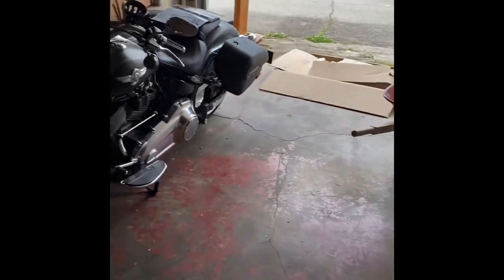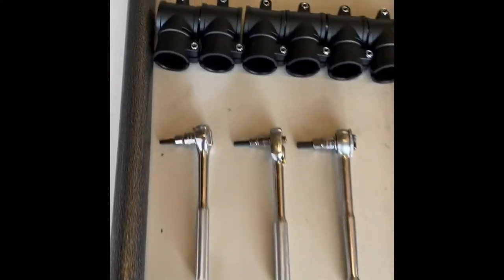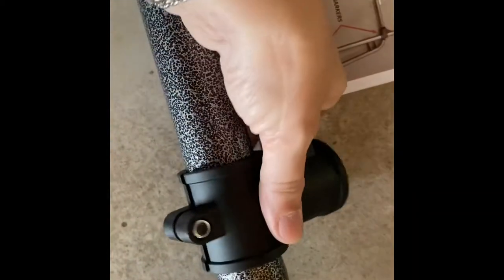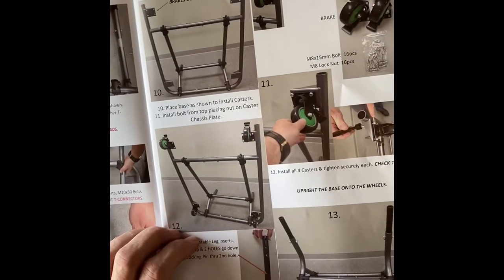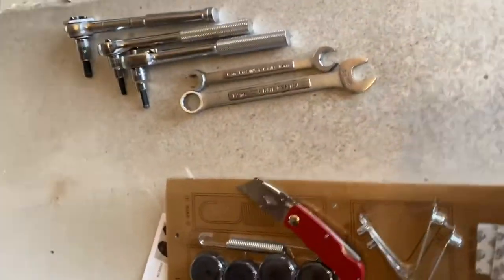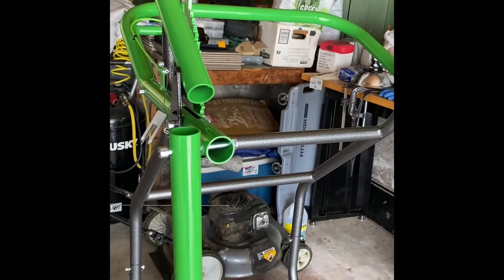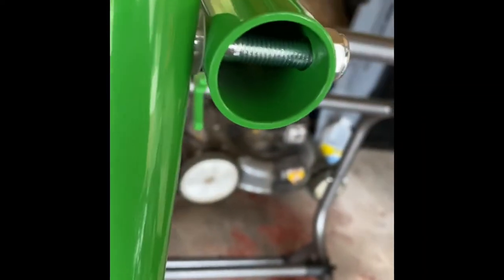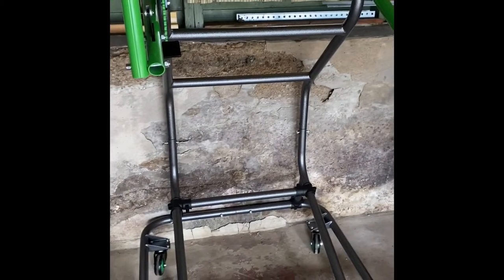Jeep Hard Top Lift and Removal Assembly